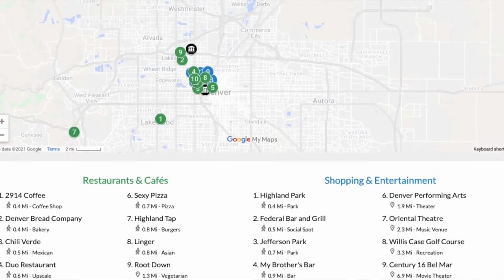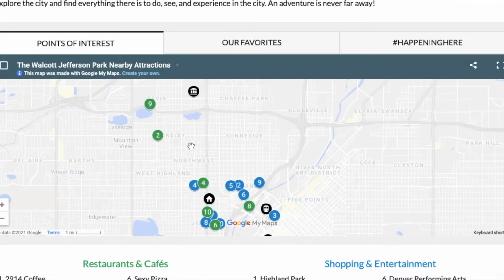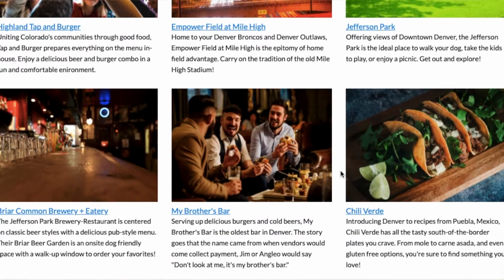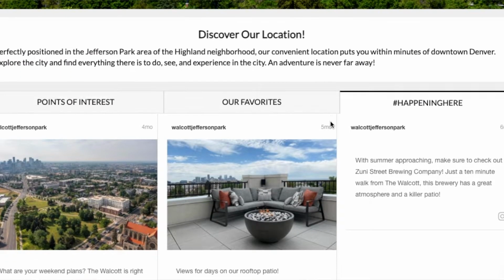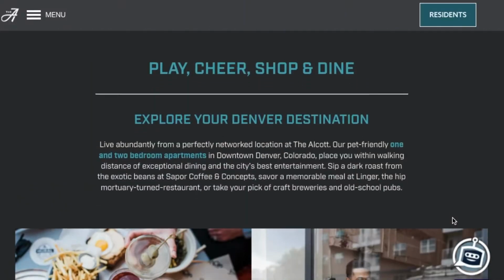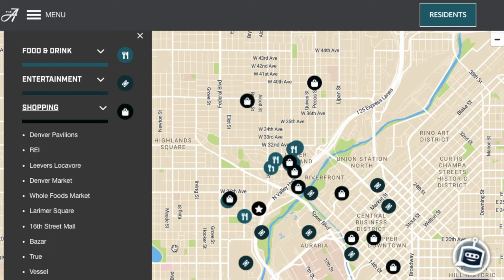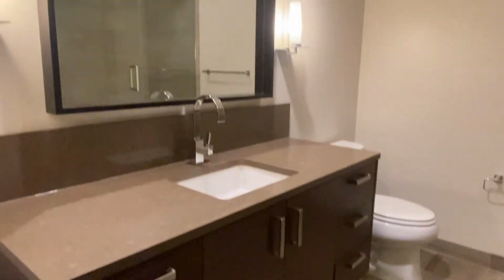Top Five Apartments In Denver UNDER $2K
Hi guys, this video is going to go over the top 5 apartments in Denver that I personally have toured.

☆  C H E C K  M Y  S O C I A L S  ☆

Everything you need to know is below:

☆ 5 FUN FACTS ABOUT ME! ☆

☆ I live in Denver, Colorado
☆ Graduated from CU Boulder 2020, skobuffs​​
☆ My birthday is July 20th
☆ My fave show is Law and Order SVU
☆ I’m a citizen of the US and Germany